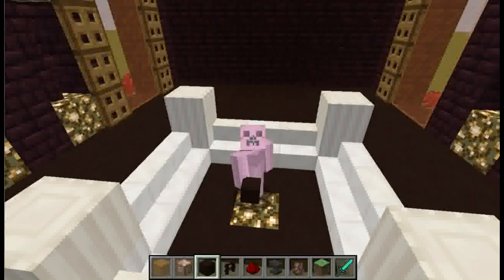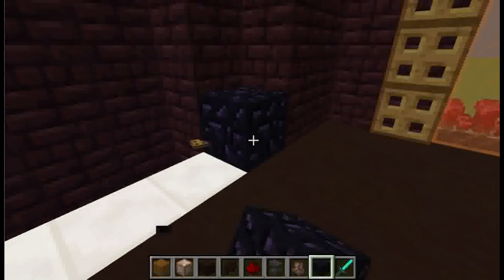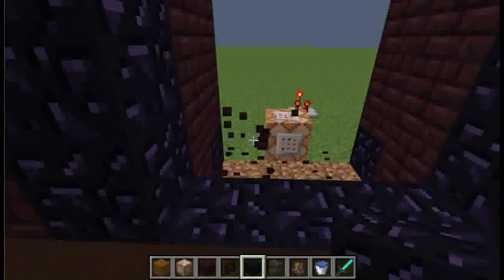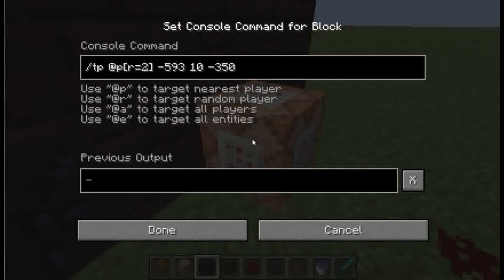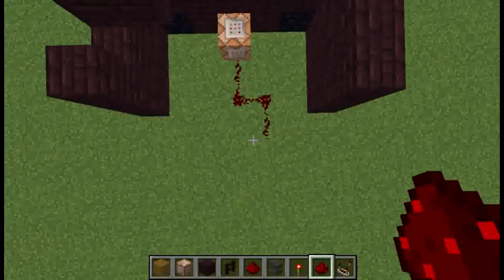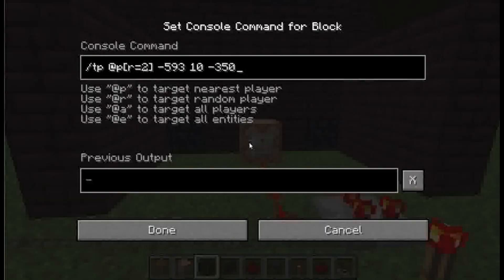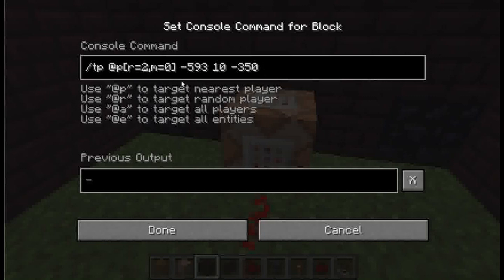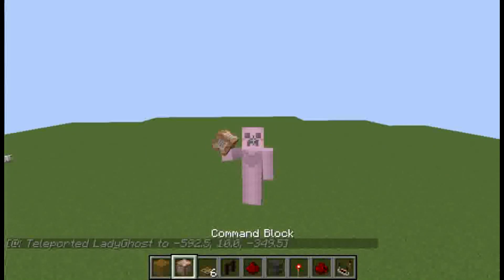Server Warp Portals In Vanilla Minecraft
Some advice I got from a friend I figured you guys would find useful:
"Just a few tips, turn the gamerule called commandblockoutput to false so you can use fill clocks without the chat being spammed. Fill clocks are much better than the clock used here. Also, you can use the dx,dy,dz variables in the square brackets to teleport players in a square area to the destination because using r= makes it select players in a circular way. That's how I do it on my server, I select the portal using the cords and then using dx,dy,dz to set the square area and teleport the players if they are in it"